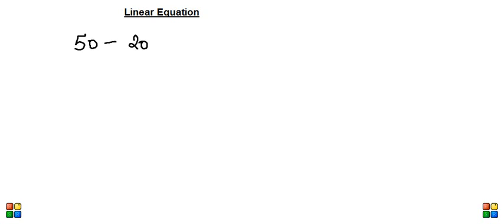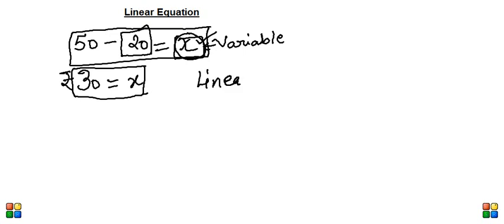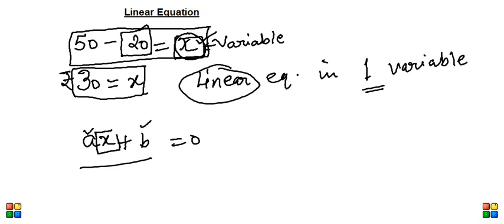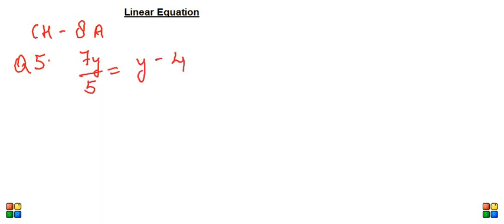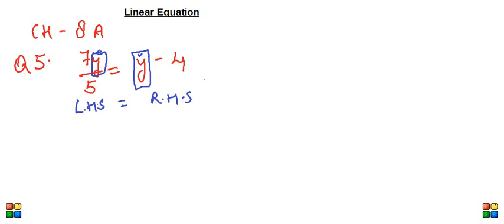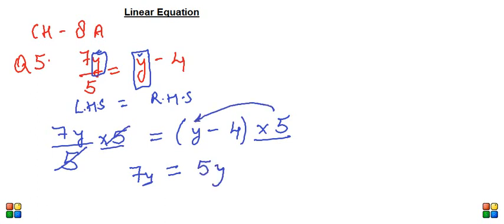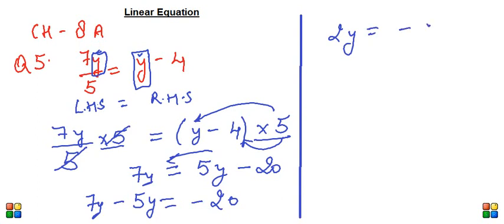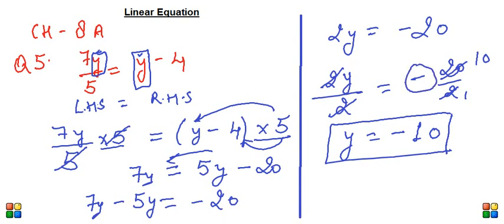Class 8 Ex 8Aq5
In this video I have tried to explain some concepts of linear equations,along with one example.Kindly Watch it carefully.
I have used screen recorder software for this video is BSR screen recorder.
I am attaching link here for you to download if you needed.